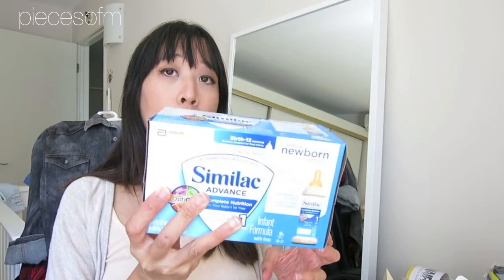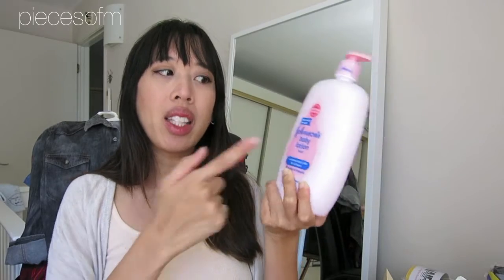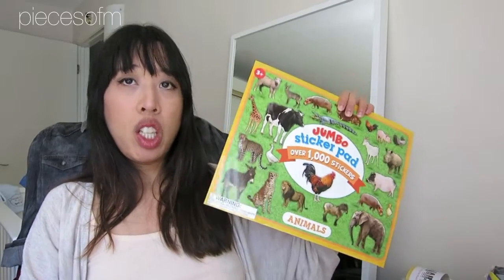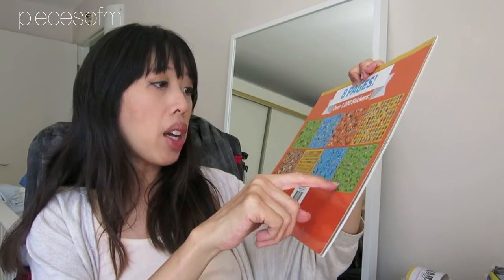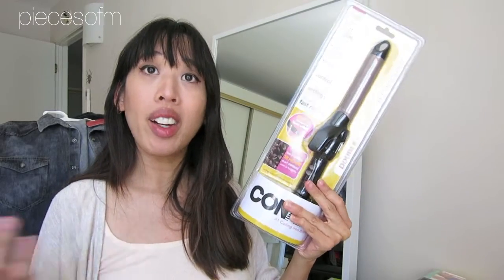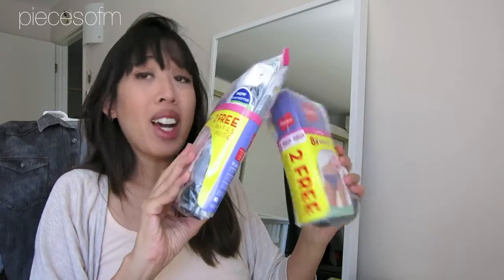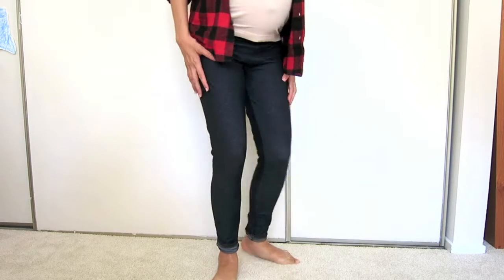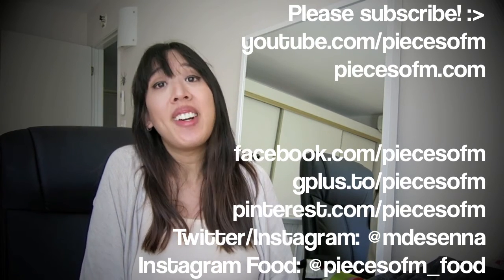Newborn, Toddler & Mom Shopping Haul! - Target/Walmart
Share, Comment, and Thumb this video too! :)

H E A L T H Y B U T J U I C Y!